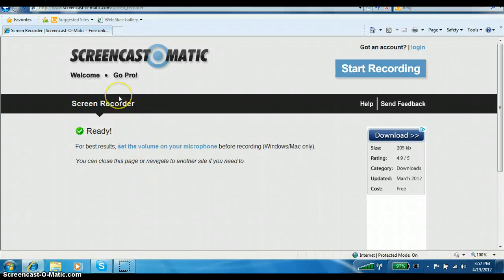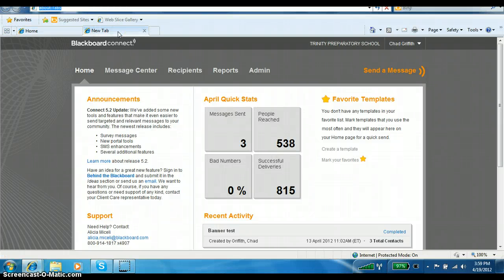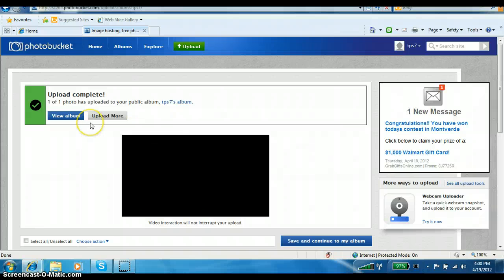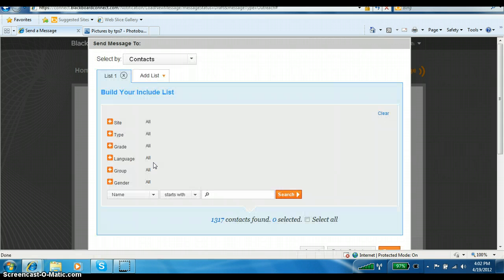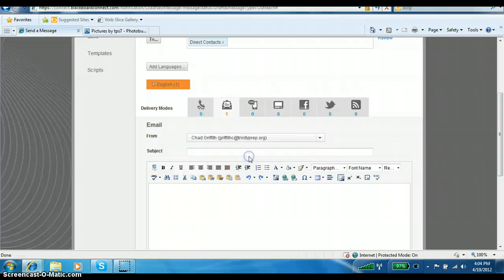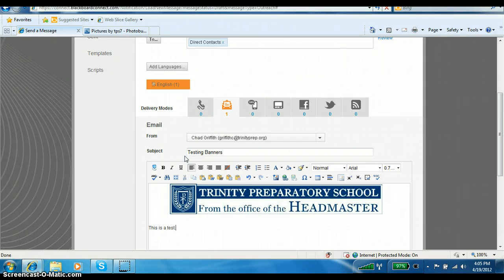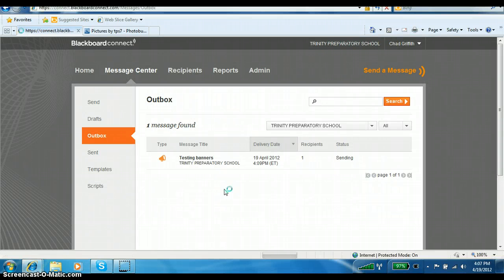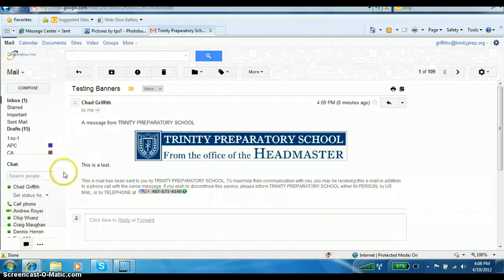BlackBoard Connect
How to Insert Banners & Signatures